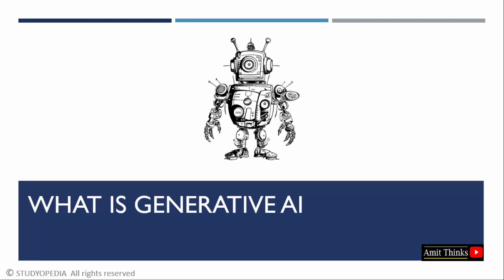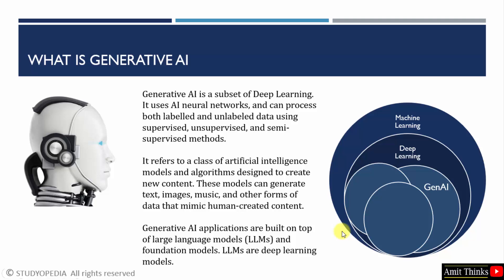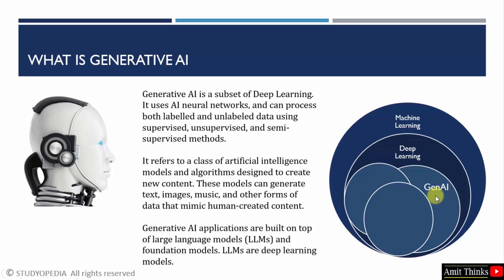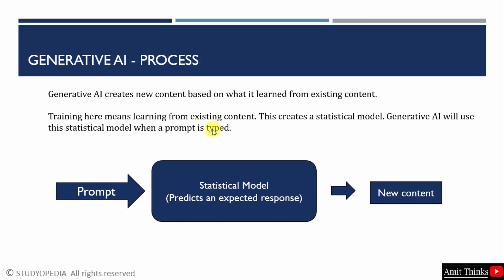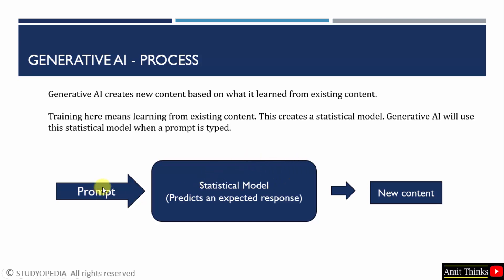What is Generative AI | Understand its process | Amit Thinks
In this video, learn what Generative AI is. Also, understand its process.

00:00:00 Intro
00:00:14 What is Generative AI
00:01:09 Generative AI Process